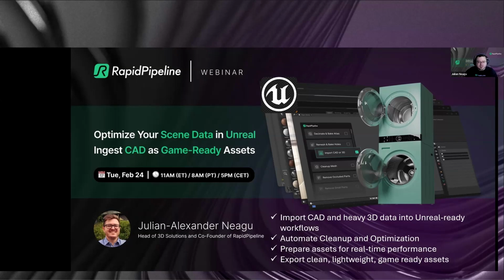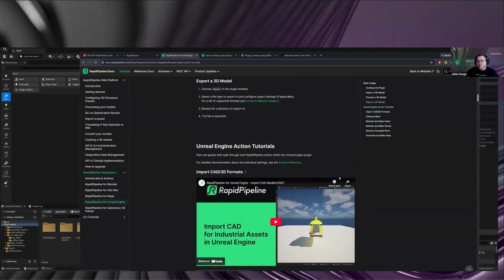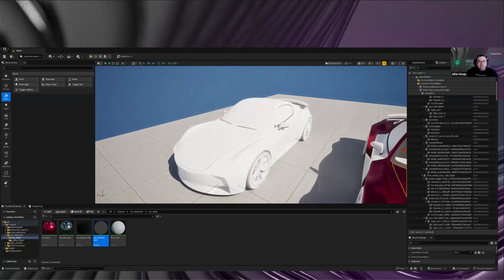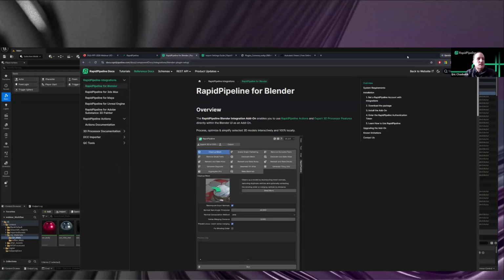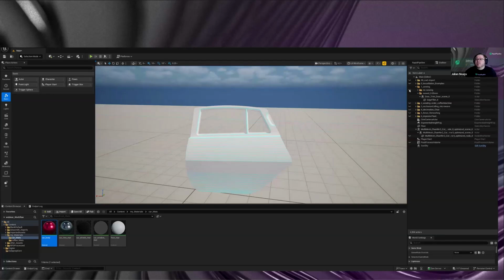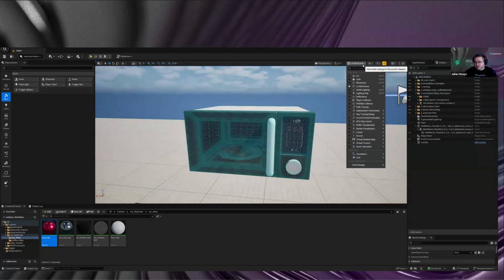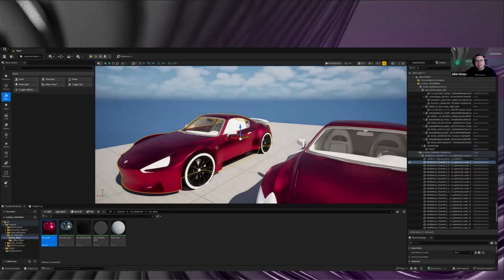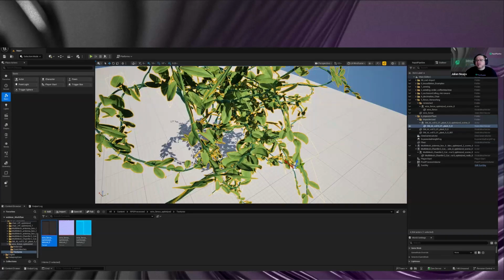Unreal Engine Webinar Replay: Real-Time Ready 3D Assets with RapidPipeline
Learn how to streamline 3D asset preparation for Unreal Engine using RapidPipeline.
In this webinar replay, we walk through practical workflows to make assets lighter, cleaner, and ready for real-time use, while reducing repetitive manual cleanup.

Whether you’re a technical artist, 3D artist, or pipeline/workflow manager, this session will help you accelerate production and improve consistency across projects.

What you’ll learn:

- How RapidPipeline fits into Unreal Engine workflows for real-time projects
- Practical ways to prepare and optimize 3D assets for performance and quality
- Tips to reduce file size, complexity, and pipeline friction
- Best practices for repeatable workflows across teams

If you have questions or want us to cover a specific Unreal workflow next time, let us know!